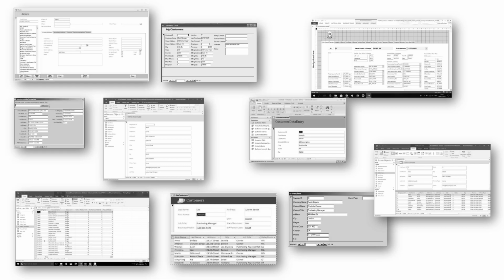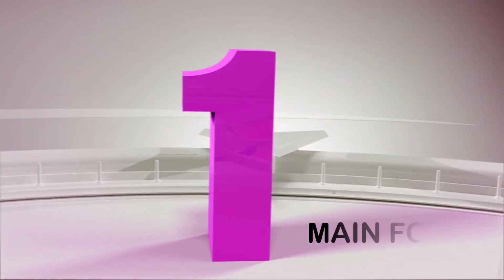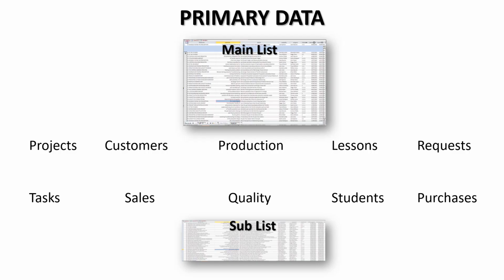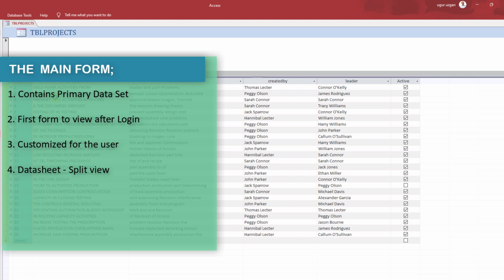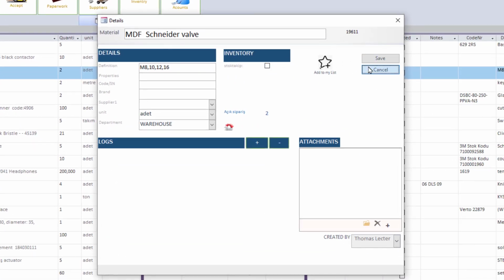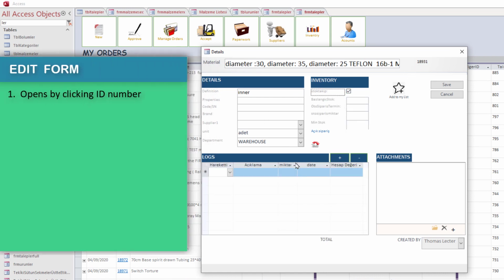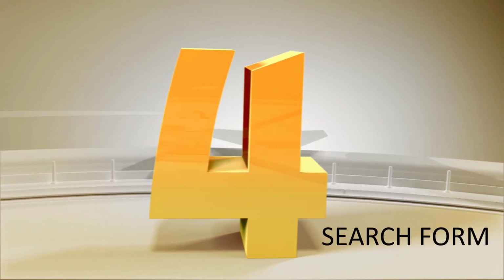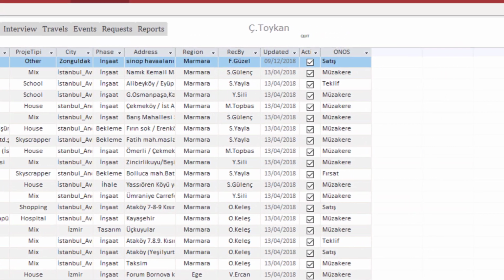5 Essential Forms to Begin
You have many tables. How about forms?
How many forms? which forms?
which type of form should I use?

 if you are confused about the forms in ms access, you may find the answer here.
According to my experience; The form structures are very similar, even the content and the tables or the purpose of the database are different.
in this video, you will find 5 forms that you should start to create.

Main Topic: Creating aesthetic and better-looking user menus

How do you make forms look good in Access?
How do you make a nice form in Access?
How do you make a form look pretty?
How do I make my forms look professional?
What option can you select in Design view to customize the look of your form?

ADDITIONAL KEYWORDS: Microsoft Access, ms Access, ribbon toolbar, aesthetic form design,  advanced form design techniques, better looking, attractive and successful databases, multi-user application examples, how to make forms look professional access forms examples